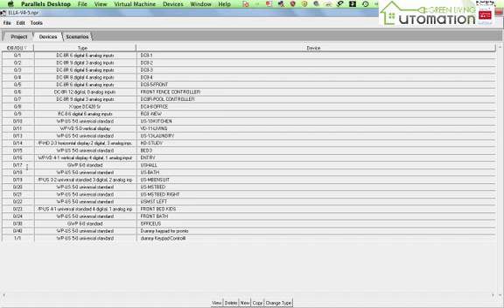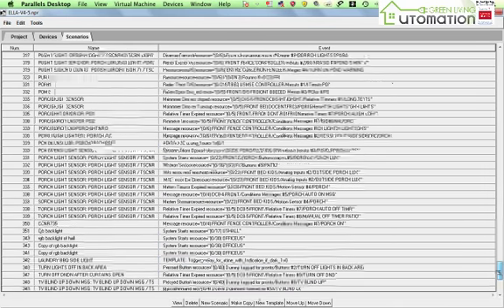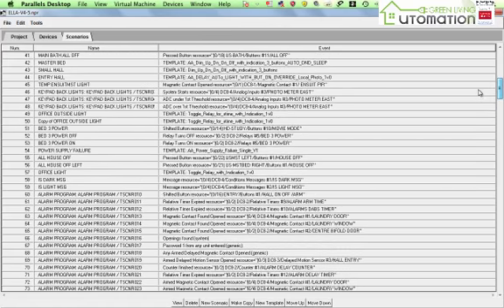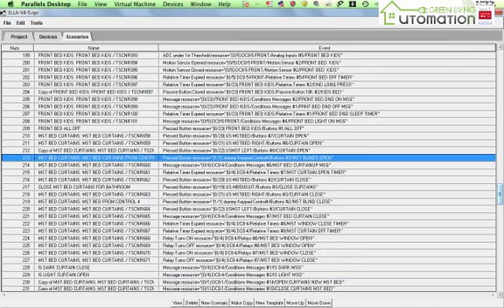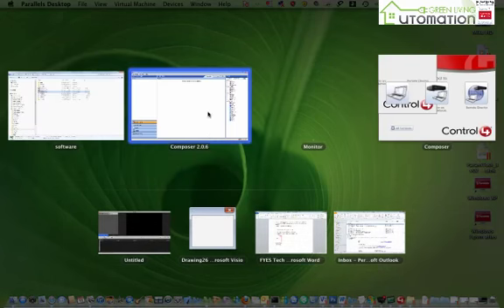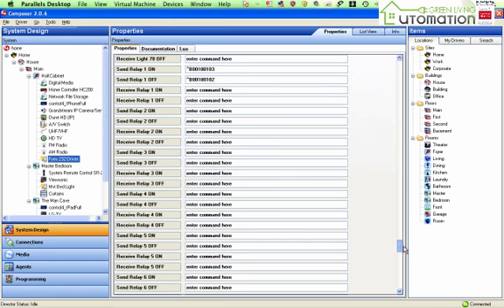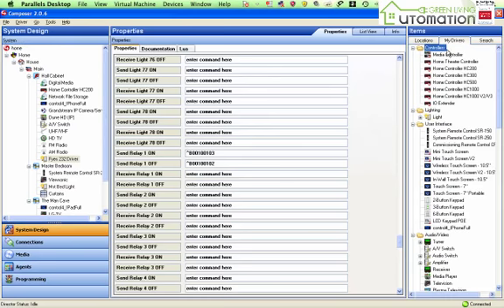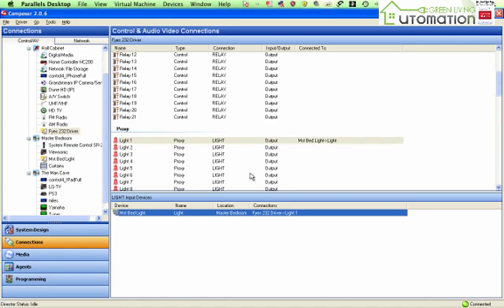Home Automation integration between Fyes and Control 4.mp4